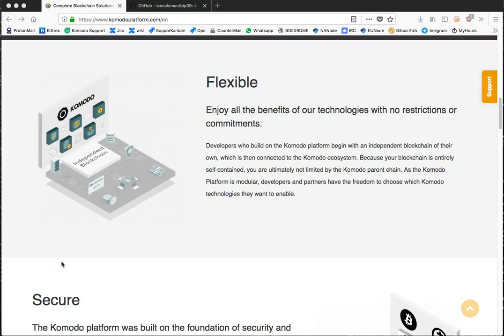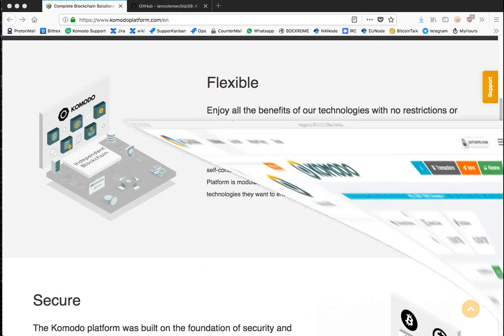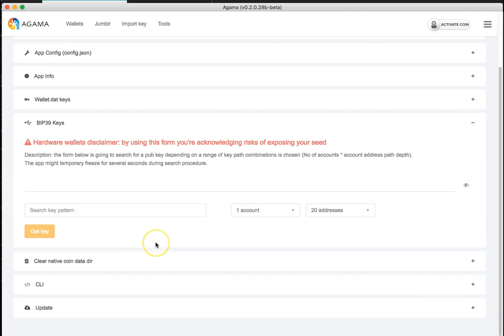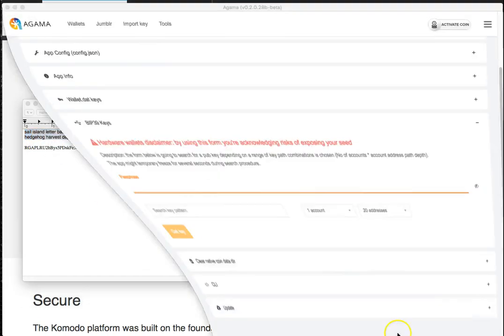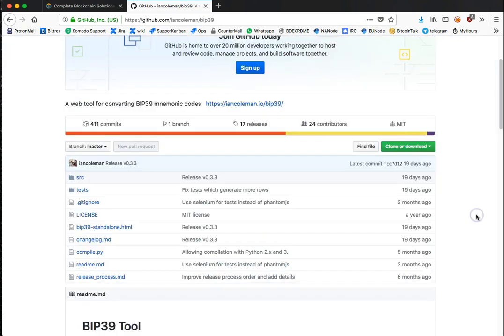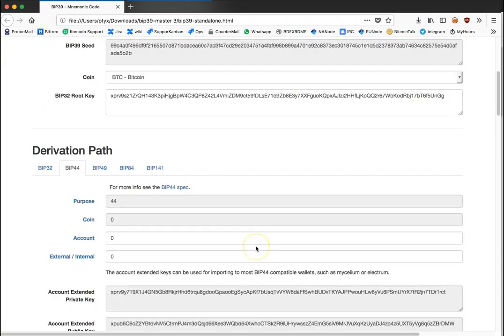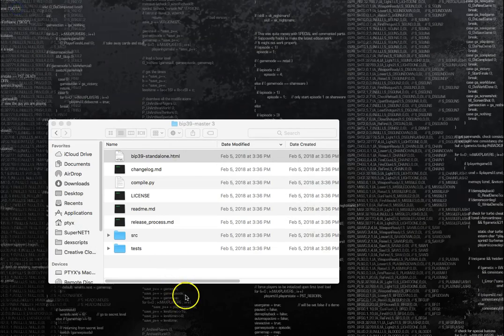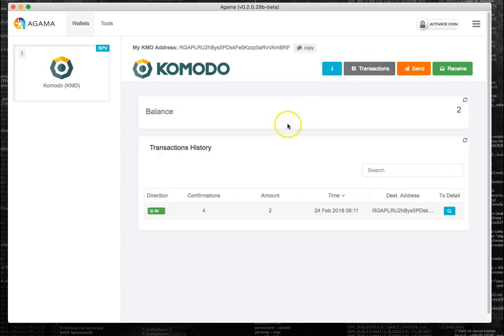Exporting keys of ledger device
The following guide will allow you to access your funds on the Ledger device by exporting the private keys of an address and using it in Agama.